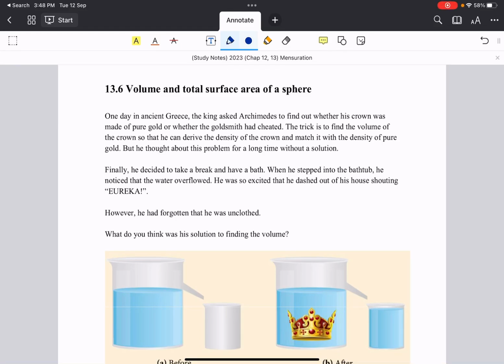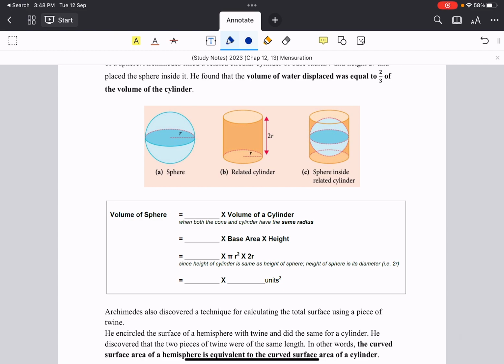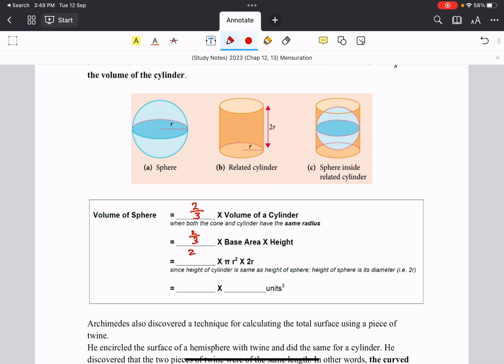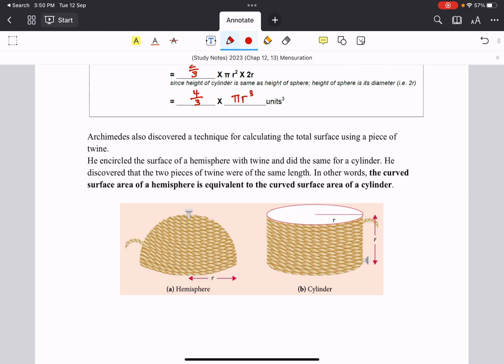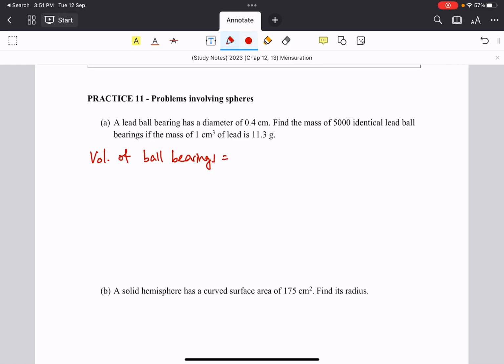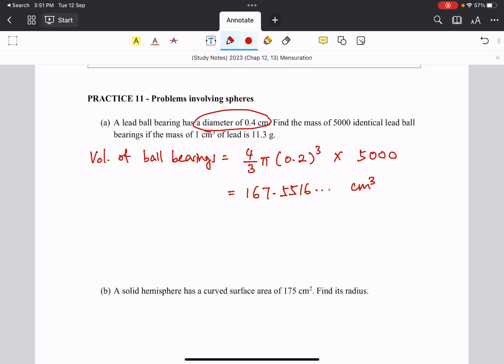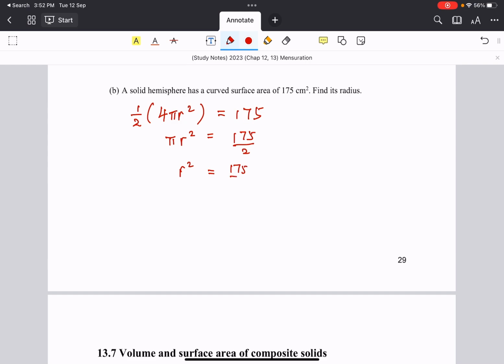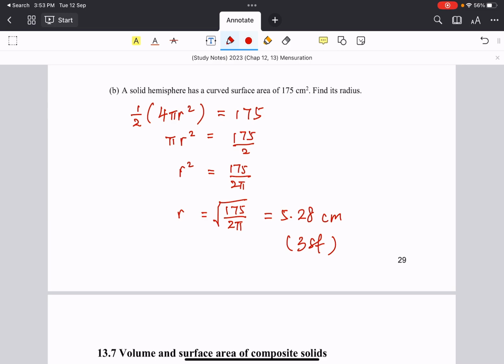[Lesson] Mensuration Part 10 - Sphere